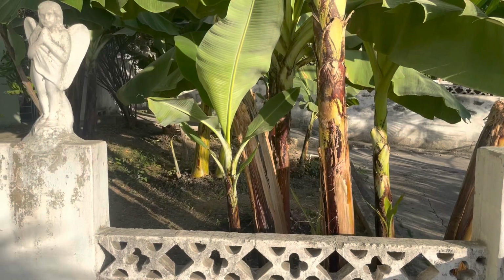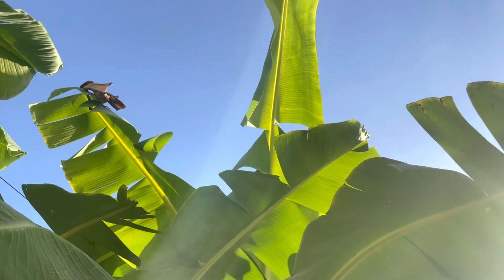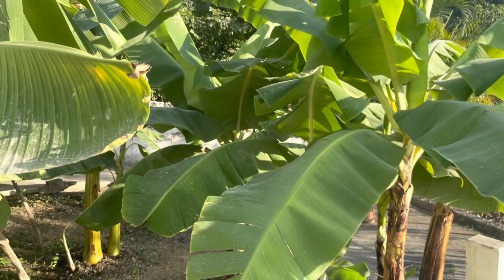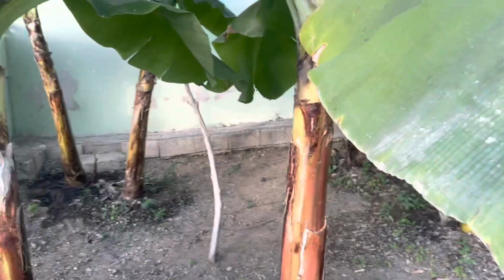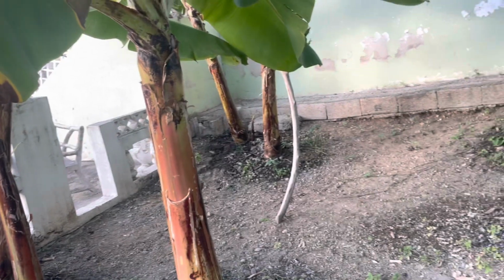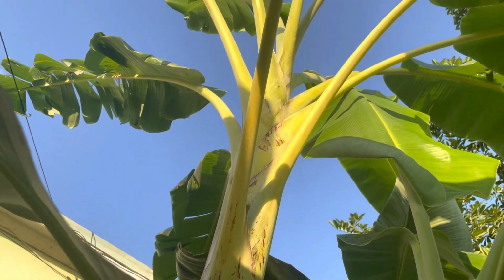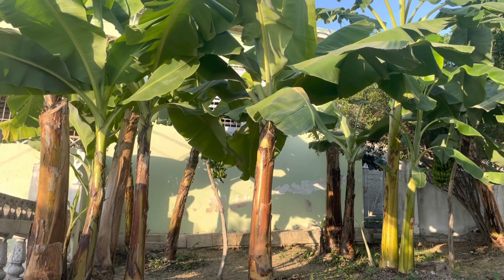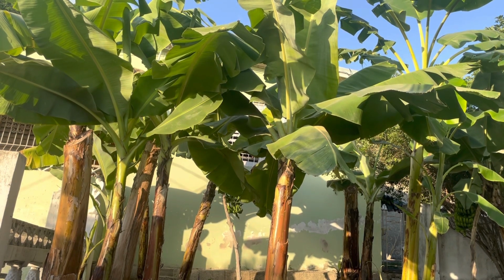Banana Farming in Jamaica: The Importance of Backyard Farming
Special thanks to Agricultural Specialist, Mr. Lance Scott. Lance is a PhD Candidate at the University of the West Indies, Mona who specializes in Livelihood and Climate Vulnerability.

The farm being displayed in this video is owned by Order to Cook Jamaica. It is a small backyard Banana Farm located in St. Andrew, Jamaica.